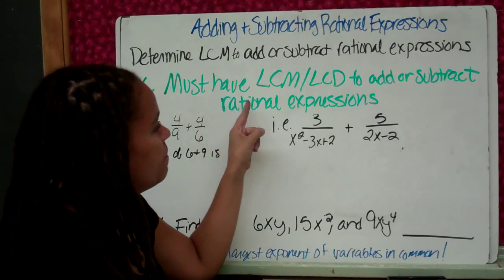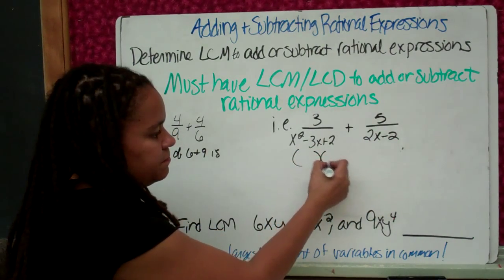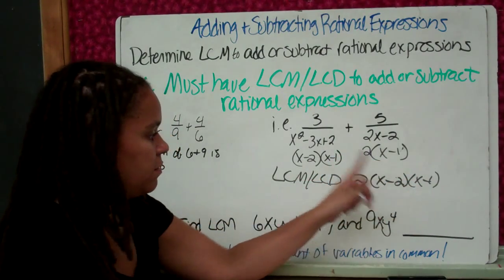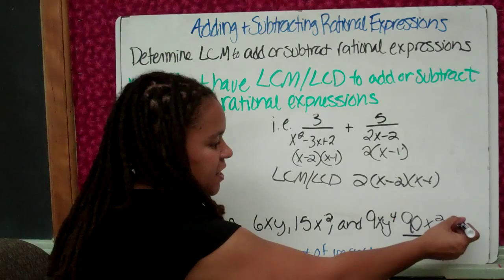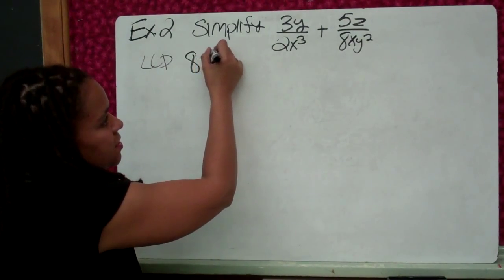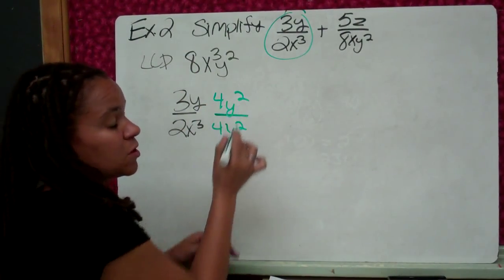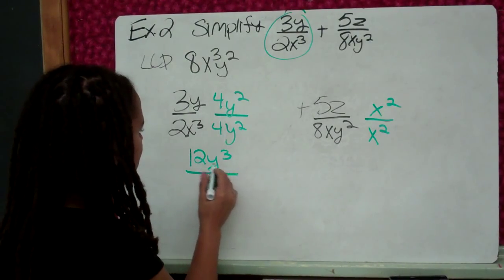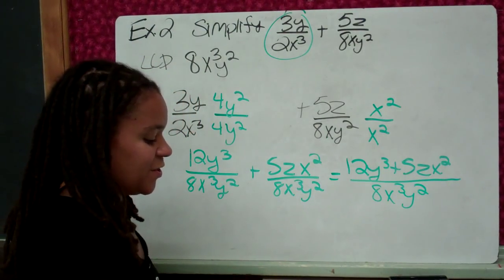Adding and Subtracting Rational Expressions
8.2 Determine the lease common multiple in order to add or subtract rational expressions.